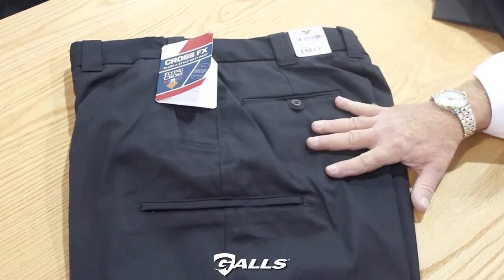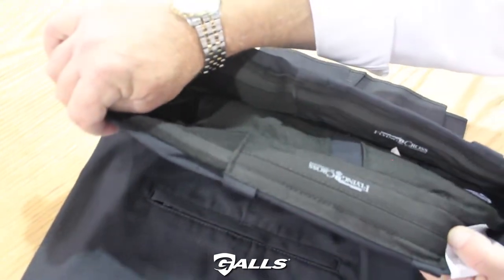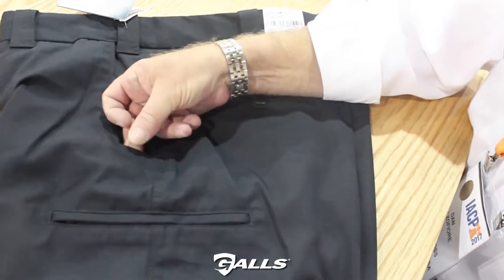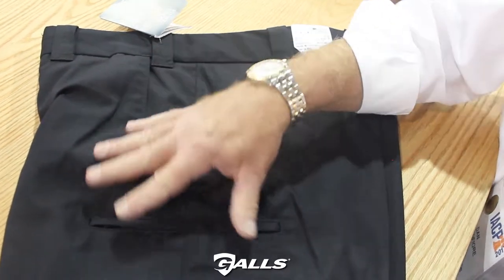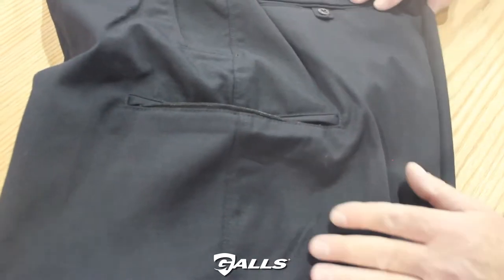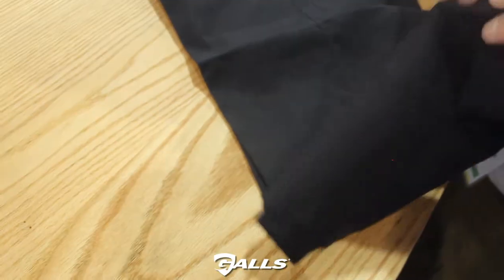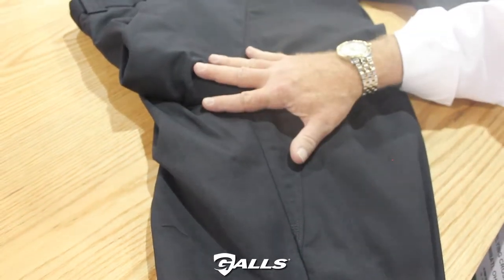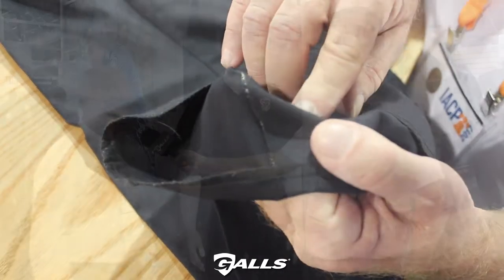Flying Cross - CrossFX Uniforms at Galls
Galls' own Zach Czirr talks with Flying Cross at IACP 2017